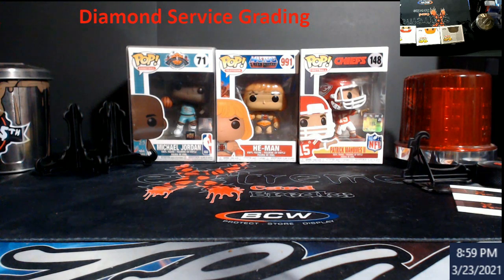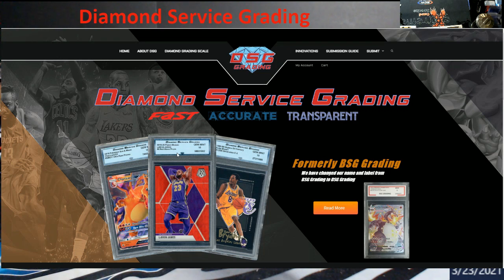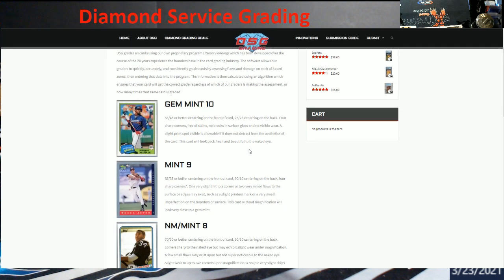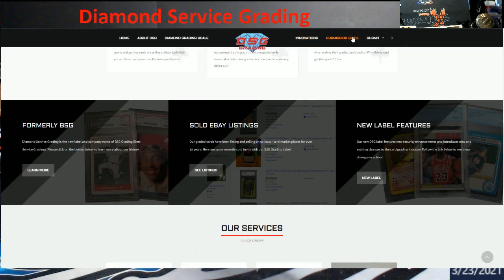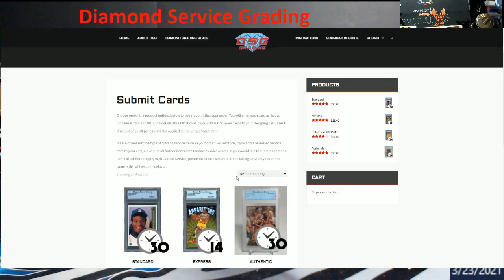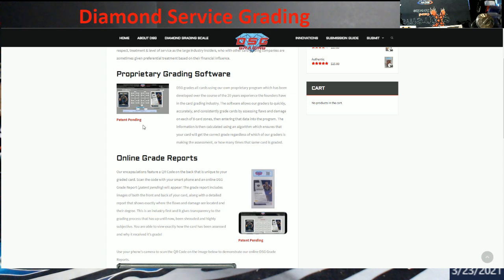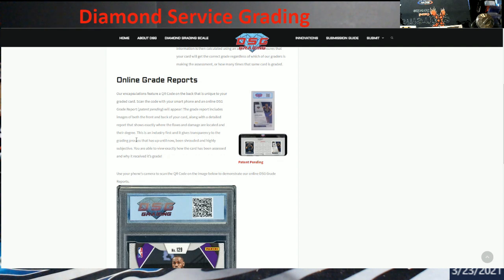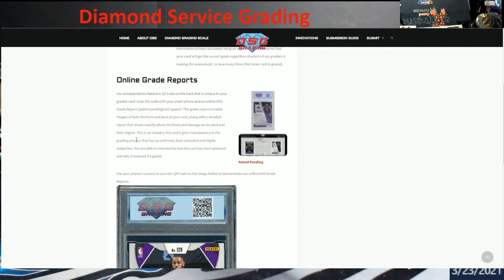Diamond Service Grading - DSG - New Card Grading Company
1811 N Dixie Ave #104

Who do I collect:
Roberto Clemente
Michael Jordan
Nolan Ryan
Sidney Crosby
Vintage Cards